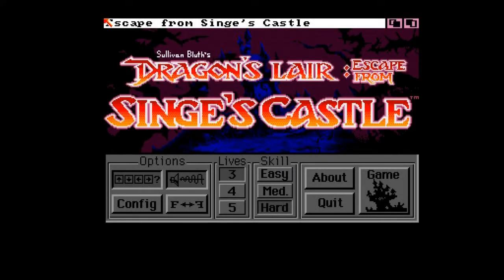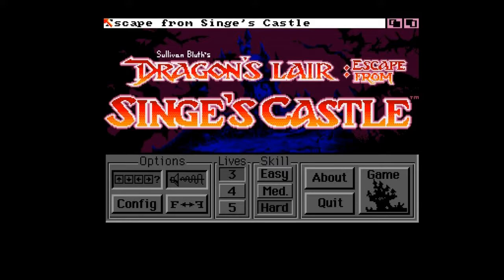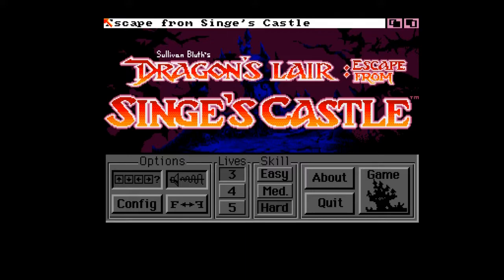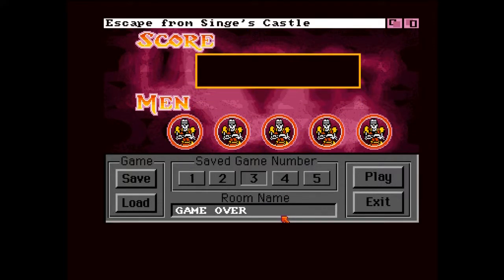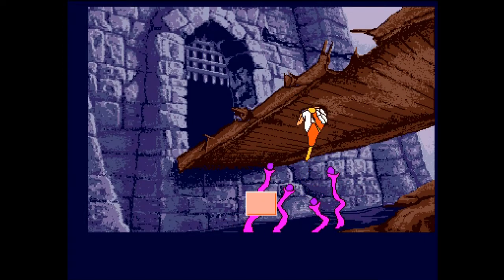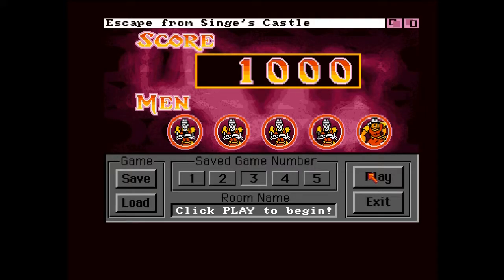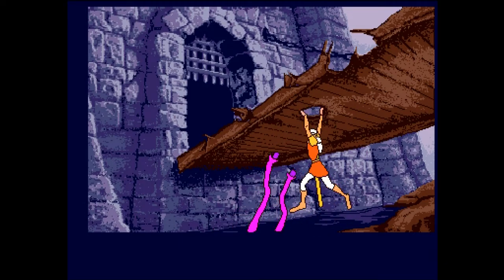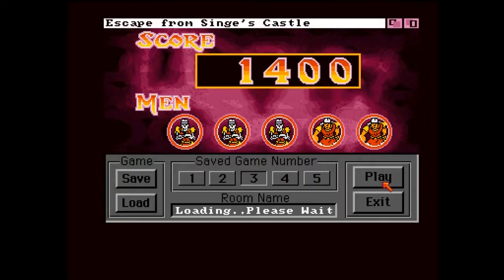(Amiga) Dragon's Lair - Escape from Singe's Castle (Readysoft)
Dragon's Lair is in a class of its own, when it comes to arcades - not so much for its gameplay, as for its presentation.
On a modern system, adapting it would likely be a non-issue, but back in the day before CD's/DVD's were a thing, it would have required a monumental effort to do the original justice - and when 95% of the original is all about the sensory experience more so than the gameplay, it's unavoidable that this conversion feels rather lacking. Still, besides expected limitations, the interface could have been better thought out..